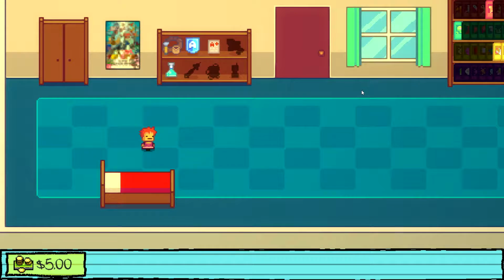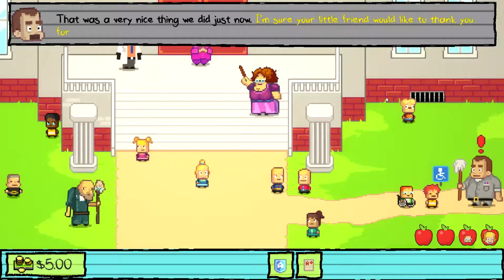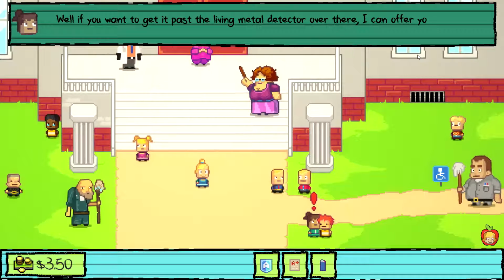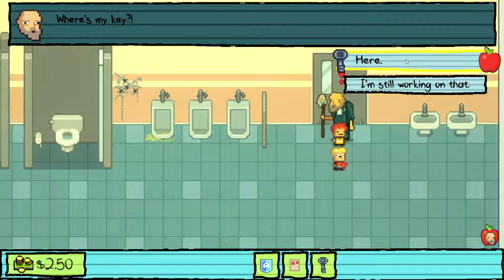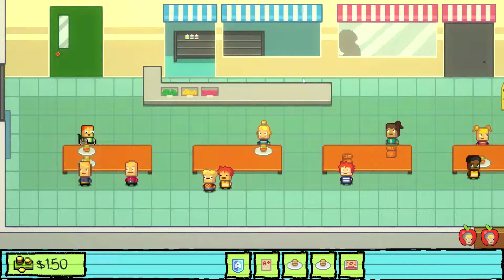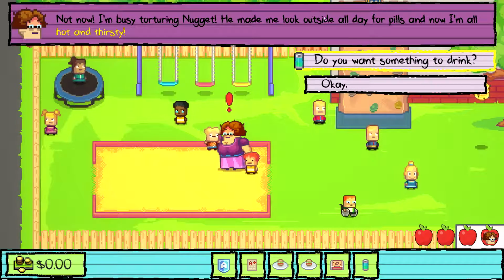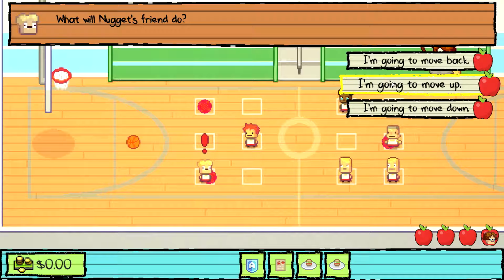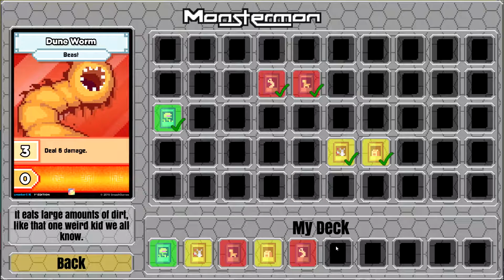Kindergarten 2 | Episode #5: The Nugget Cave | Team KAOS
(Mature Content) Welcome to Kindergarten 2, a bizarre game where you play as a small child living in a time loop of death and destruction at his local kindergarten school.

Team KAOS is a group of friends and content creators who have been active for almost a decade. They work hard to provide entertaining and well edited videos that will either introduce you to new things, or take you on a trip down memory lane.